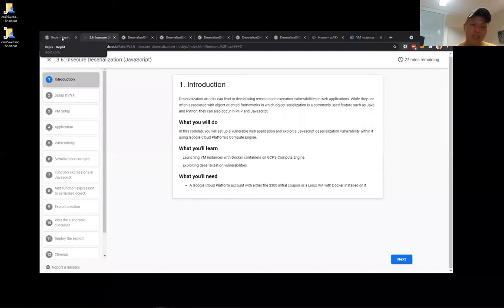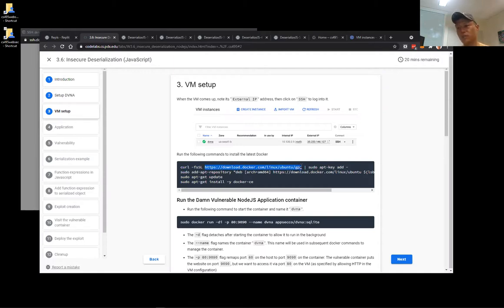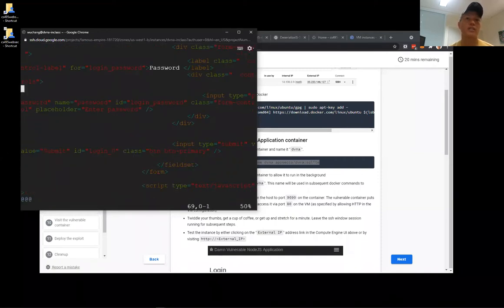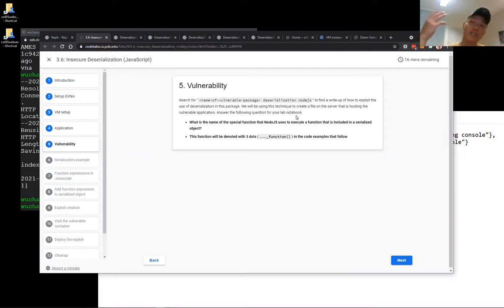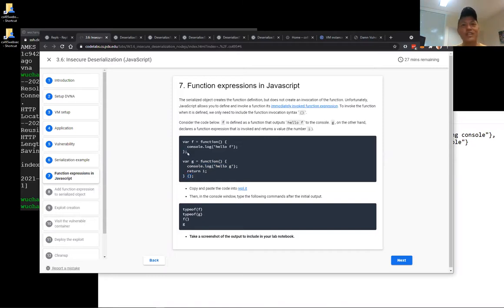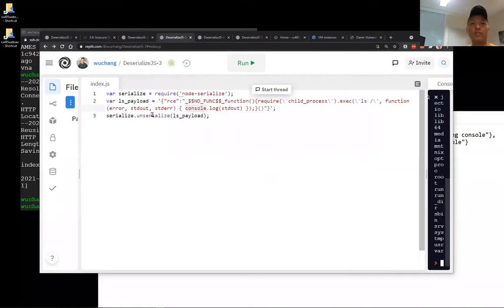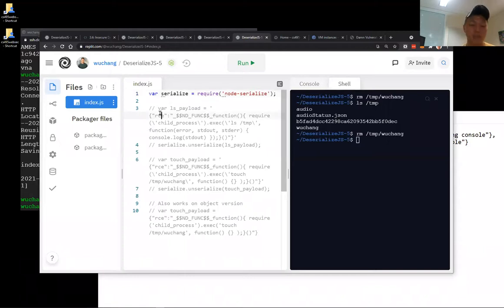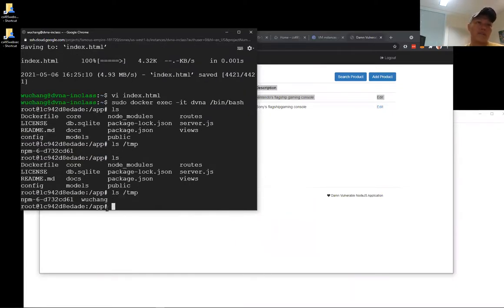Portland State CS 495 595 04c Deserialization Javascript DVNA